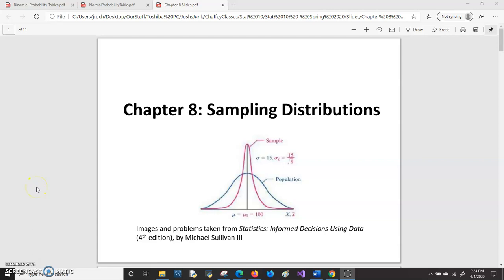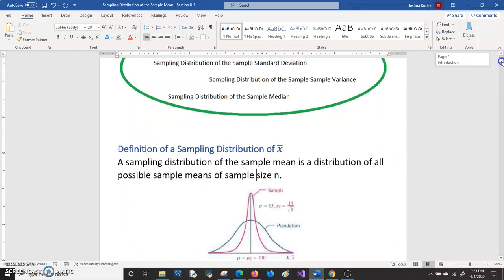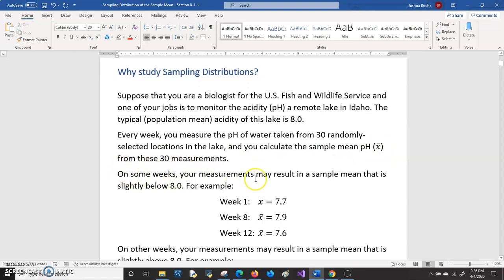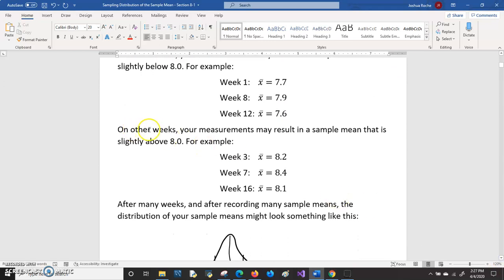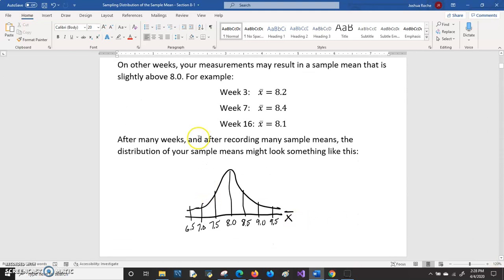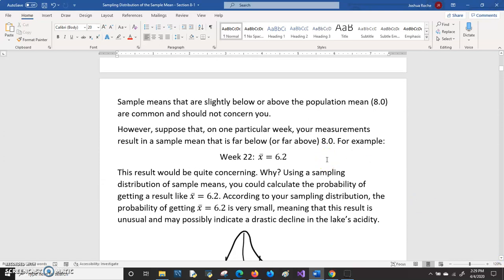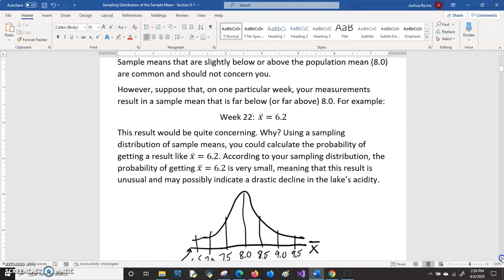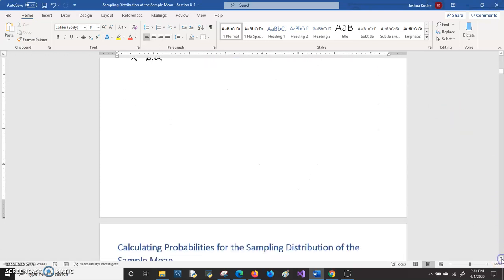Sampling Distribution of the Sample Mean Part 1